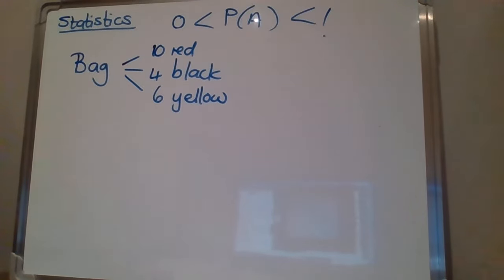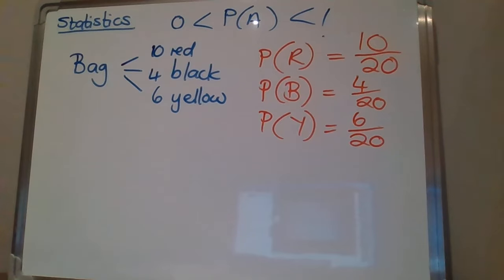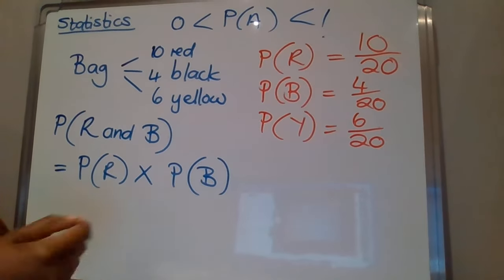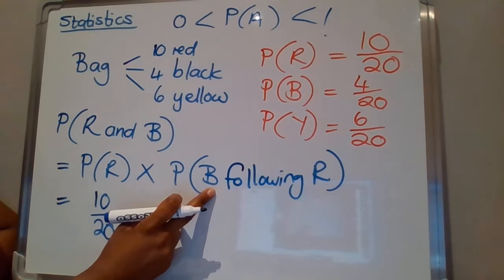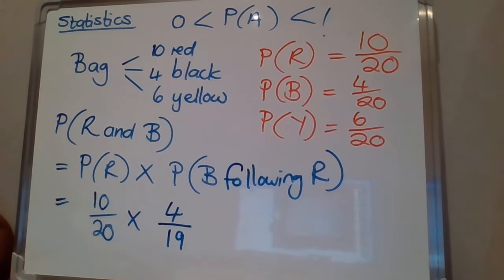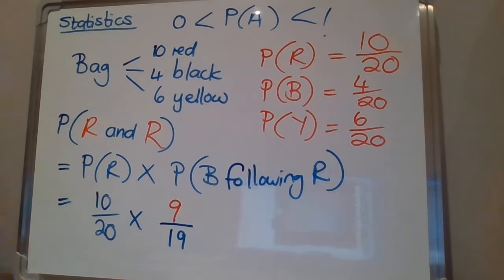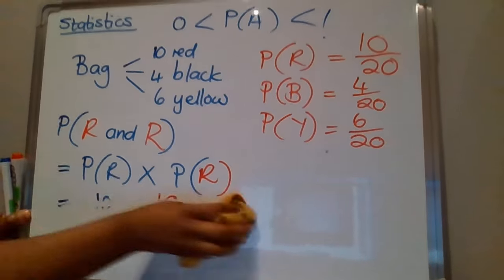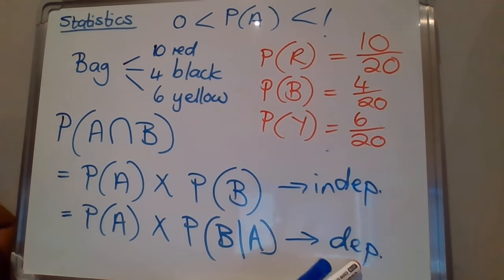Level 4: Probability Part 2